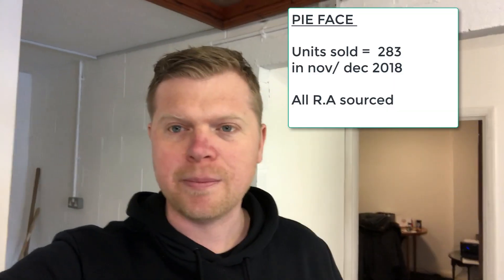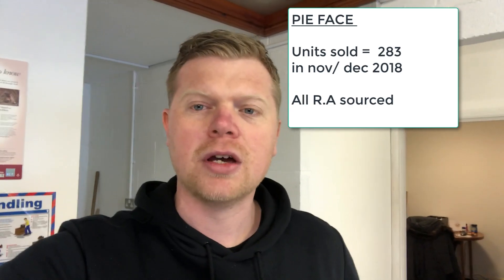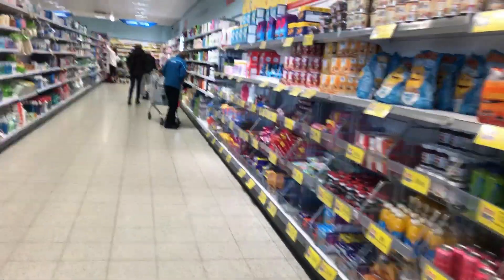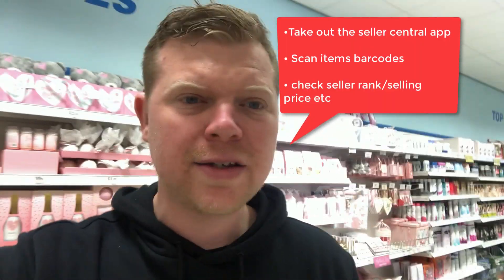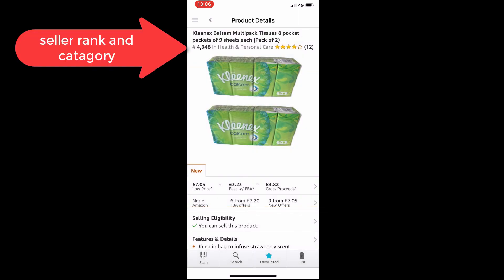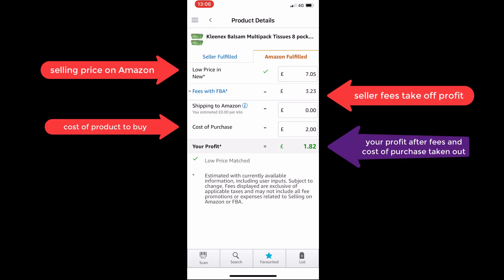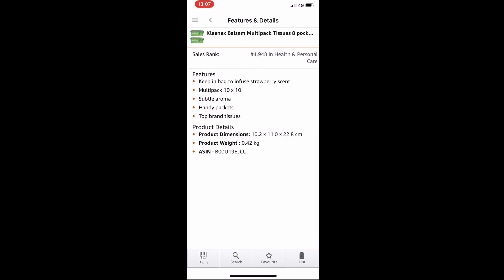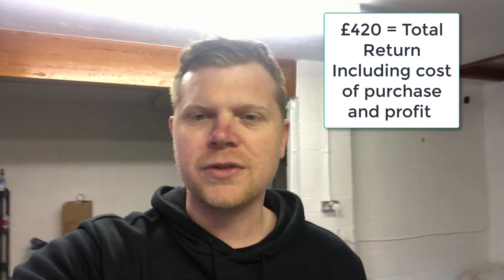Is Retail Arbitrage Worth it ? How To Learn Retail Arbitrage 2019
So You have heard about Retail Arbitrage and want to know if its still worth it ? A lot of Amazon FBA sellers say they started with Retail Arbitrage and now they do O.A ( online Arbitrage ) they teach you all about O.A and some think R.A is now DEAD but a lot started with it so how do you do it ?!!!
Retail Arbitrage has been a big part of my business AND STILL IS !!!
i think a lot of people dont know the true power of R.A i come from a Retail background and in my videos i will show you R.A is STILL very much ALIVE and KICKING!!!

for all your Online Arbitrage needs.

my facebook page for like minded individuals Fuelled By Success-